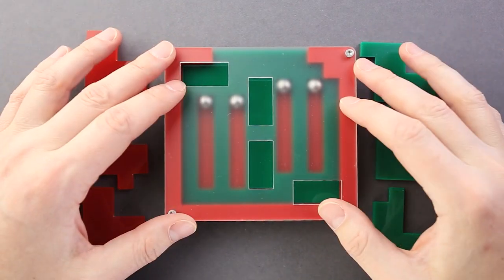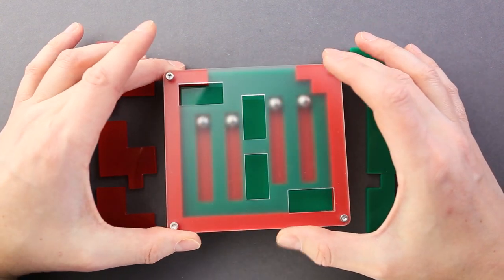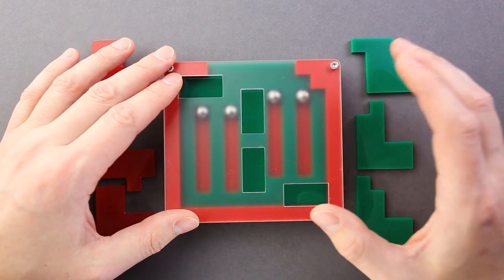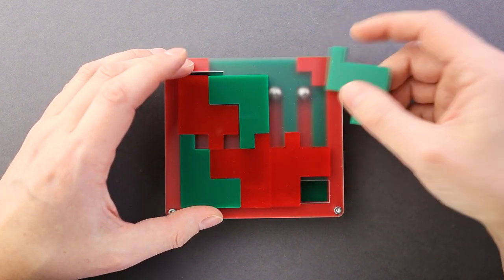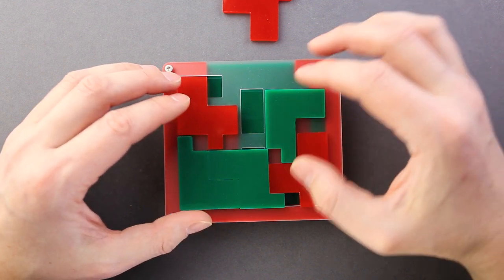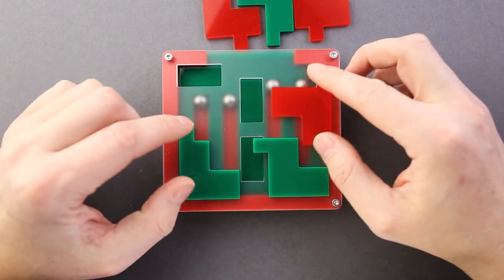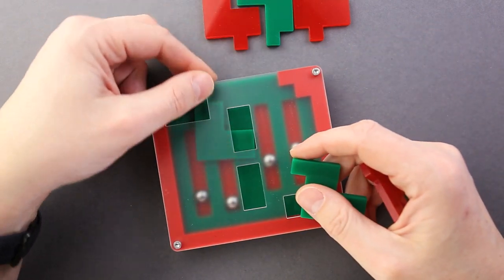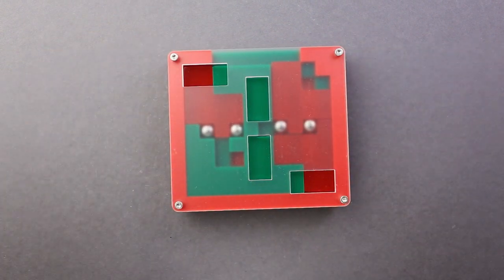Boots and balls | Puzzle Advent Calendar